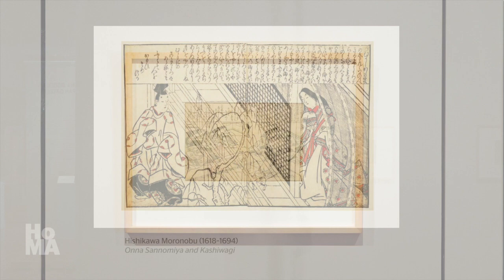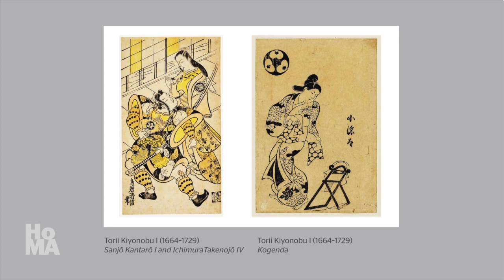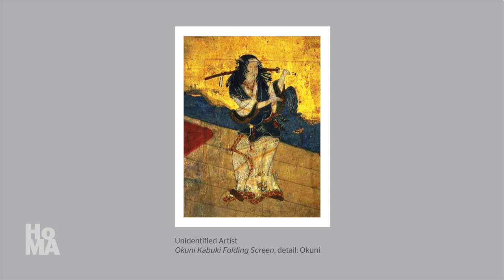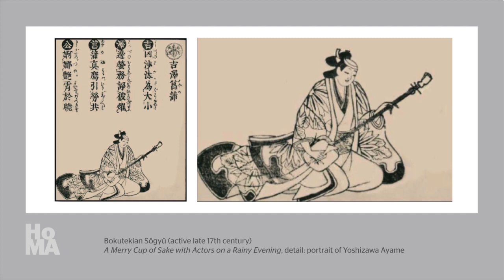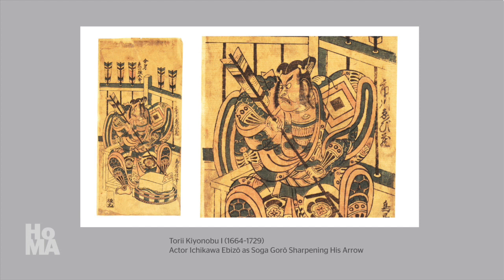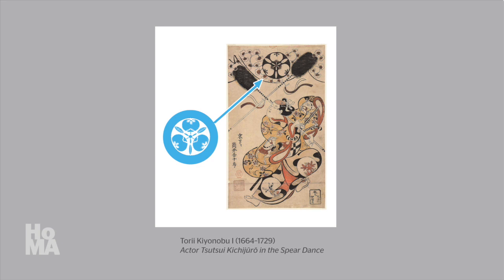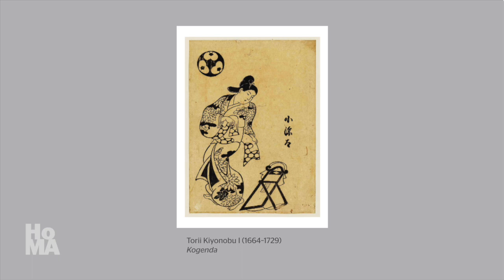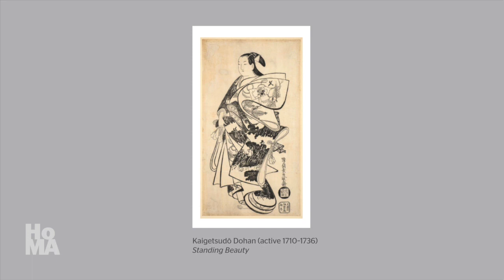3. Torii Kiyonobu I and Portraits from the Floating World (revised)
This is the third in a series of videos discussing the history of Japanese woodblock printing and the collection of Japanese works on paper at the Honolulu Museum of Art. @honolulumuseum